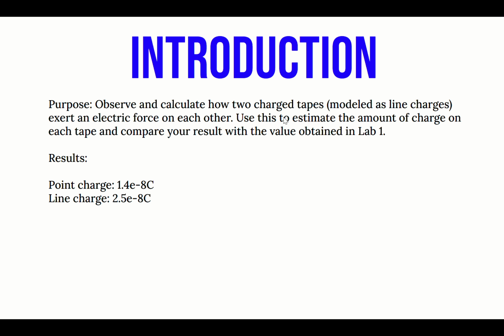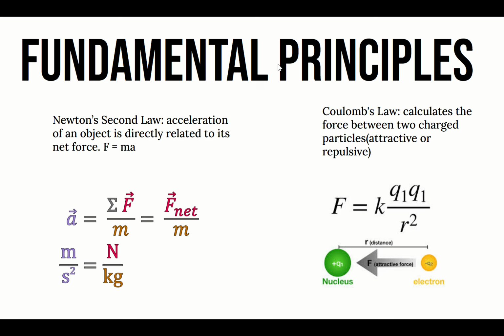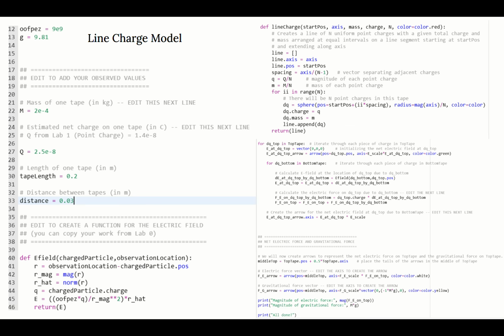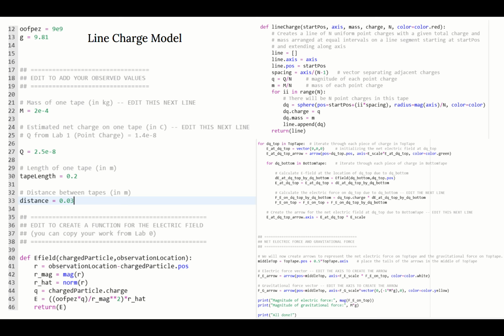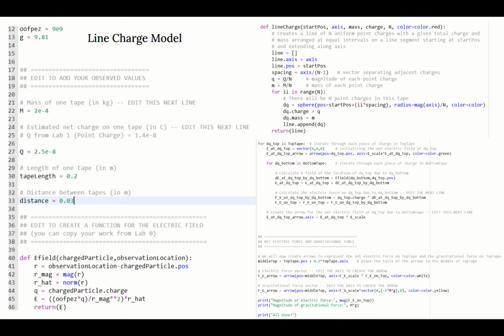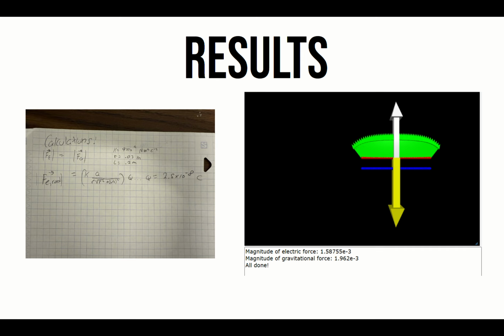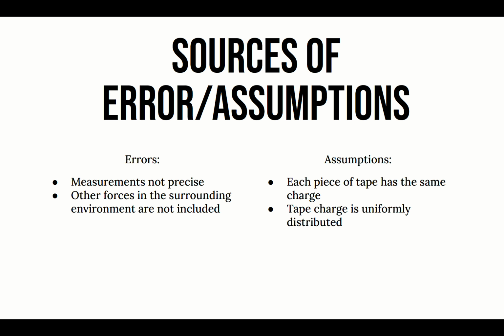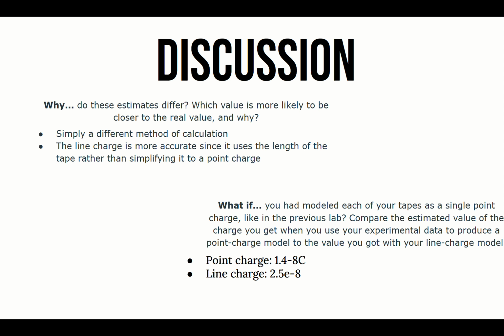phys2212; lab 2